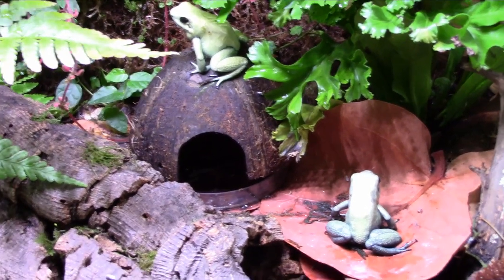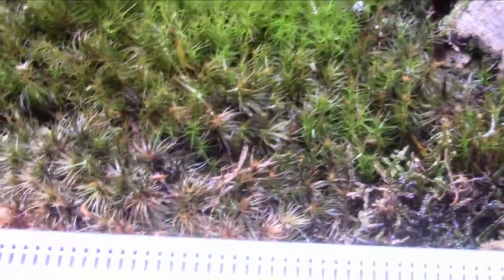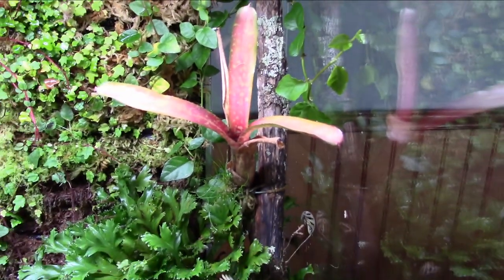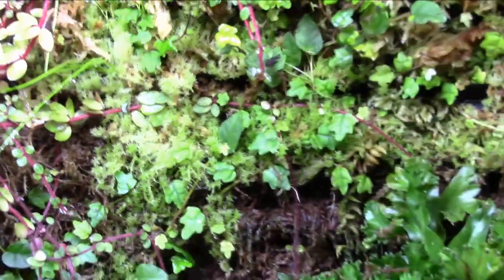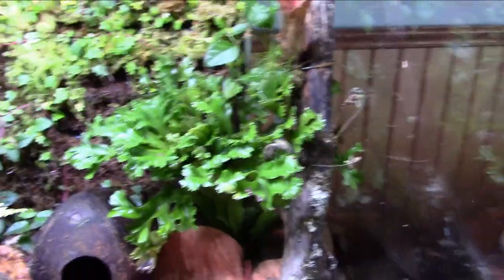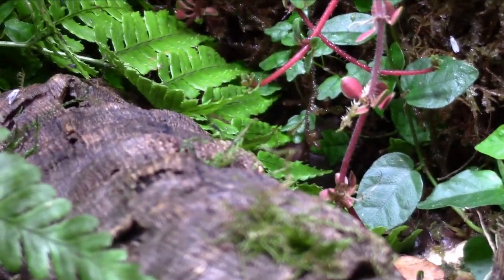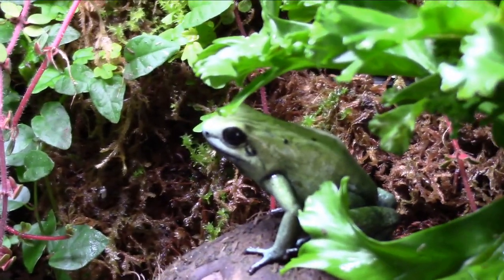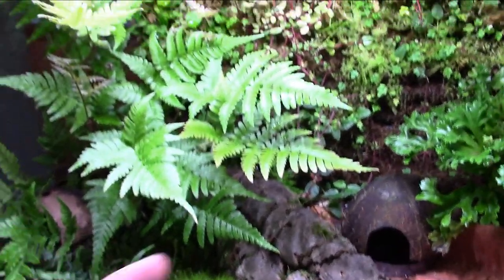Biopod Aqua 4 month update and some other news!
This is the 4th month Biopod Aqua update. I go over some growth, talk about my frogs, some froggy plans, and im headed to the Richmond Reptile Expo this weekend.

I also unveil some new logos i had commissioned. Check out @crazyartgirl_101 on instagram to have some work commissioned for your channel and social media!!